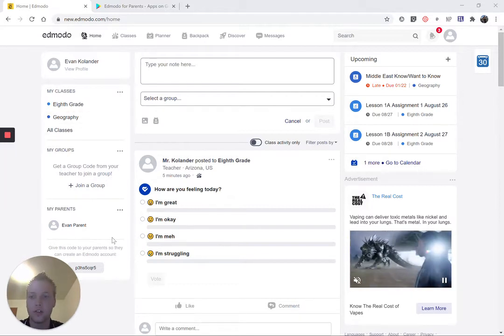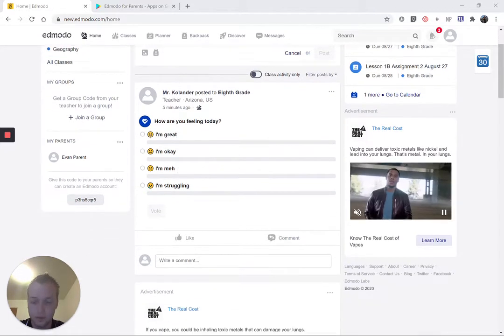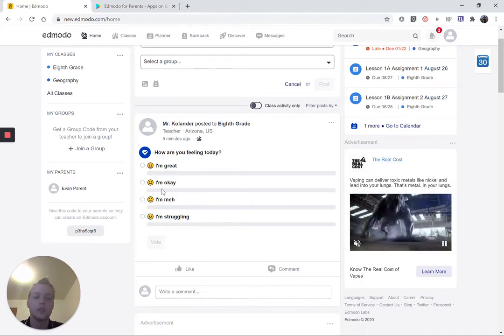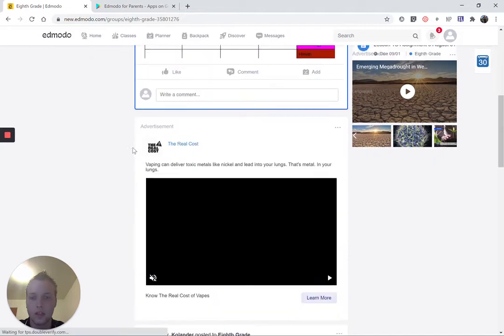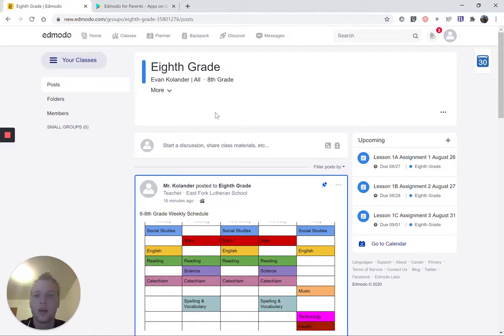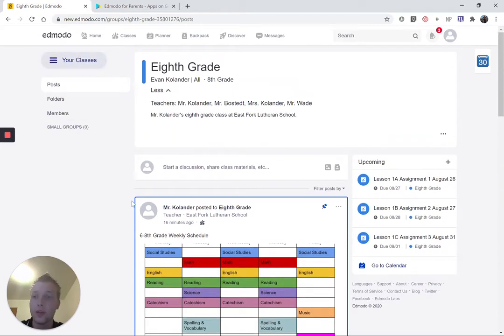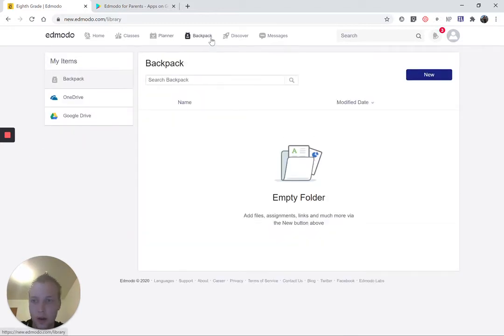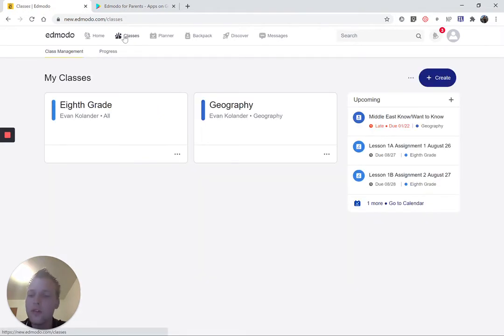K-8 Edmodo Tutorial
Questions about Edmodo?